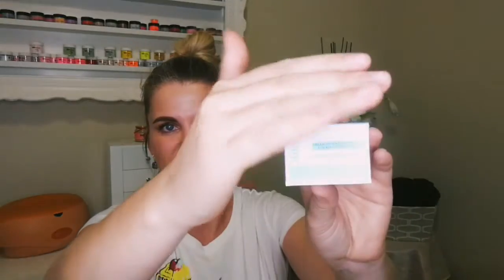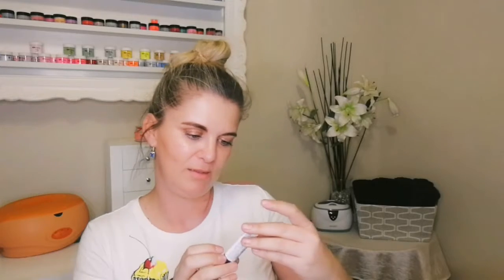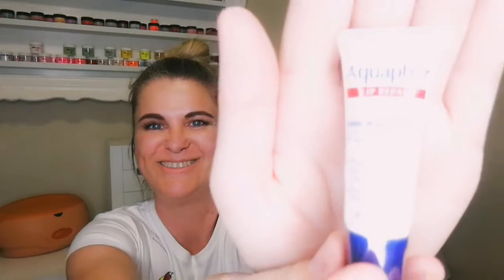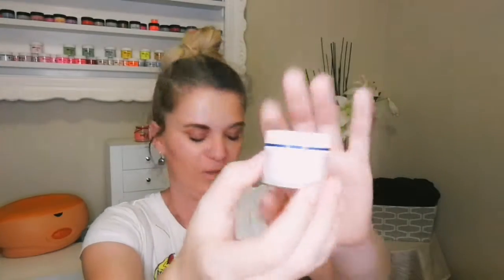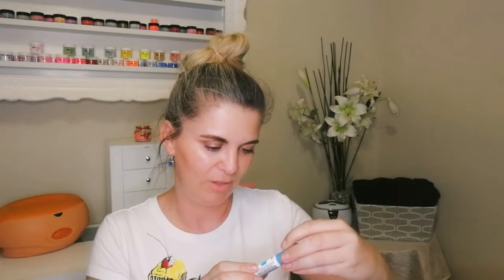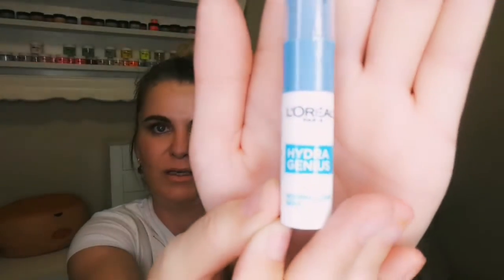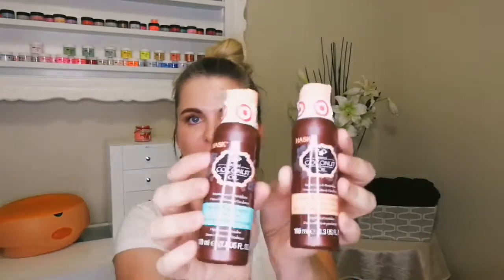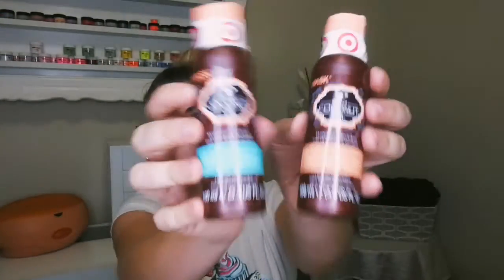Target Nov 2018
Here are my links to some of the subscription boxes. Discounts and free items change each month on these links. 😁🛍️🛒

I use an agent like Planet Express to send my goodies. Here is a signup link. Signup is free